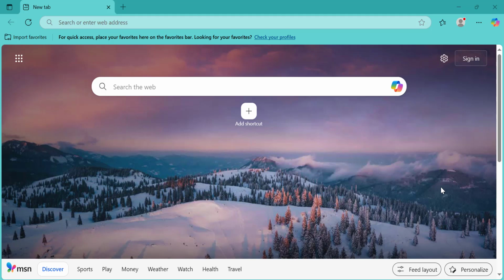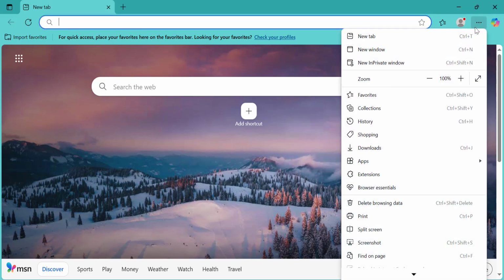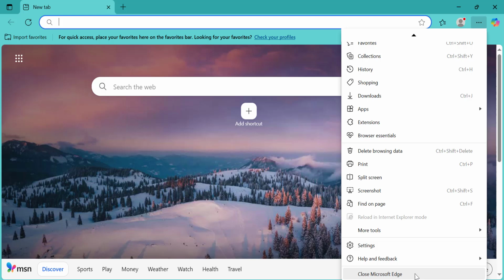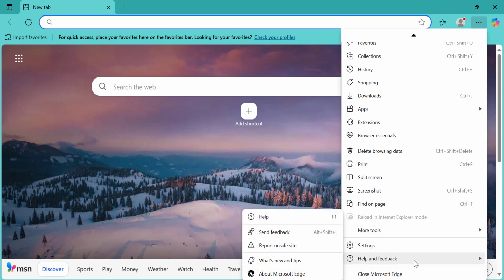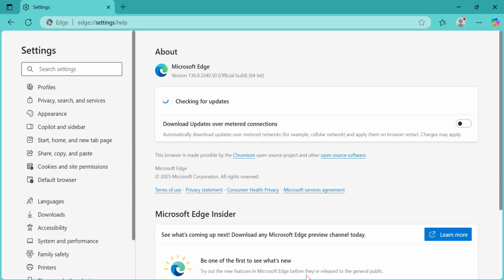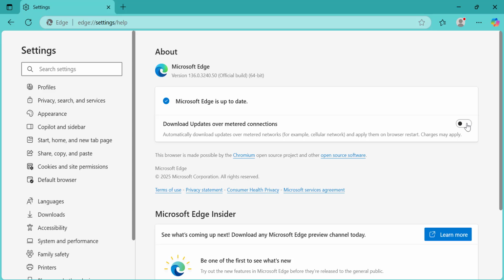How to Enable Auto-Updates in Microsoft Edge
How to Turn On Auto-Updates in Microsoft Edge

In today's video, I’ll show you how to enable auto-updates in Microsoft Edge, even on metered connections. 🔧
Keeping your browser updated is essential for security, speed, and access to the latest features. 🚀
With this simple setting, Edge will automatically download updates, so you never miss out on improvements. 🔄
Follow these steps to ensure you always have the latest version of Edge, no matter your network connection. 🌐
If you found this tutorial helpful, make sure to give it a thumbs up 👍 and share it with friends! 🧑‍🤝‍🧑
Leave any questions or feedback in the comments below 💬 and I’ll be happy to help! 😄